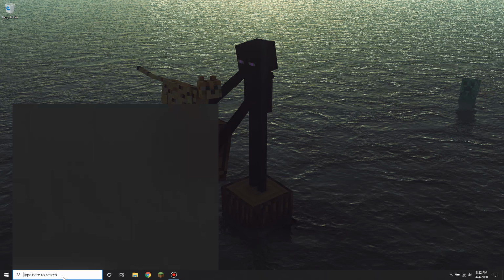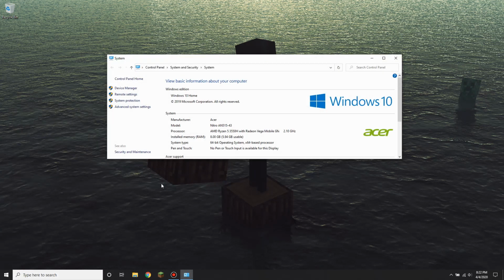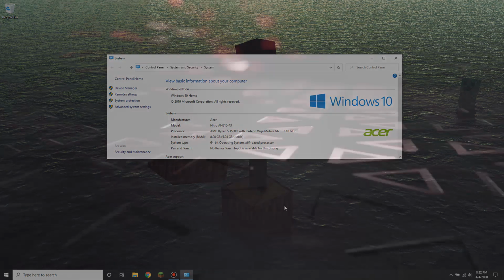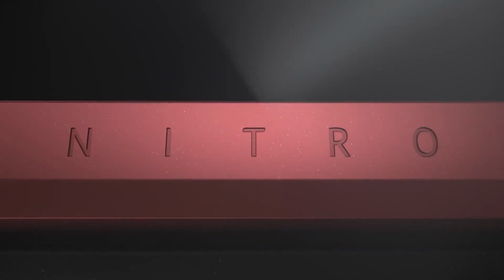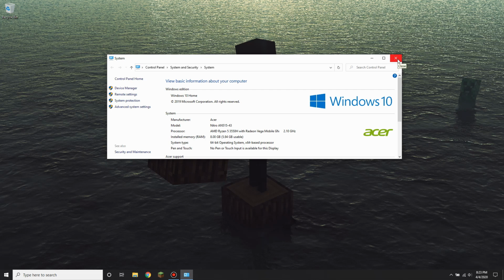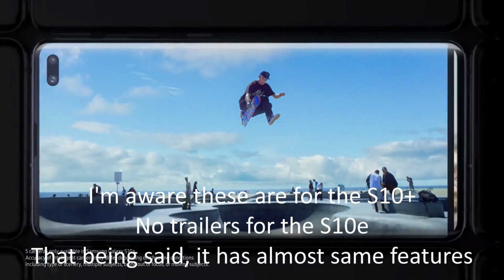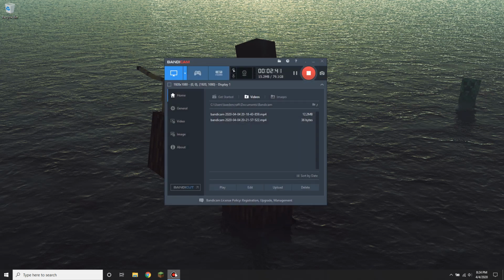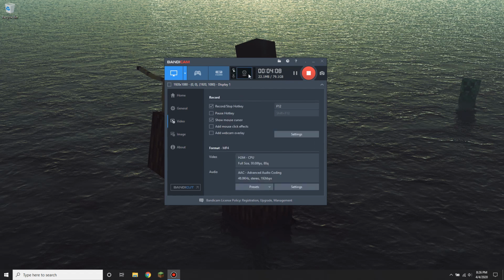Get Started Making Minecraft YouTube Videos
Even with modest equipment, you can make videos! I certainly don't have any bells and whistles to do what I do, just takes patience and passion.